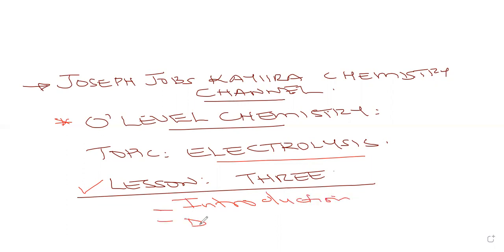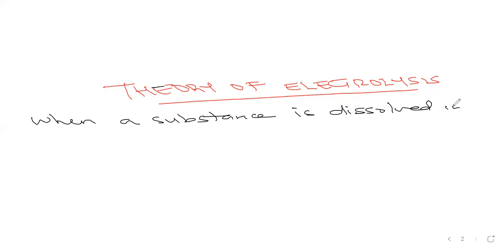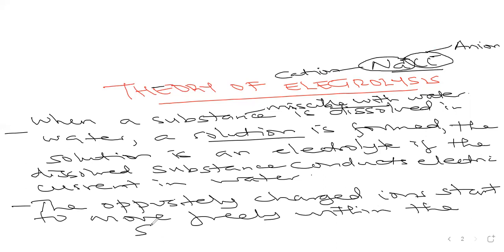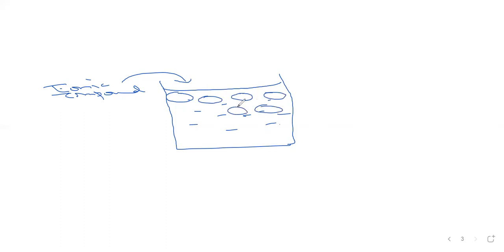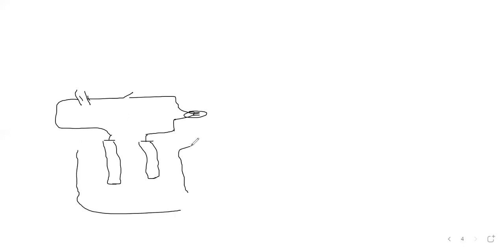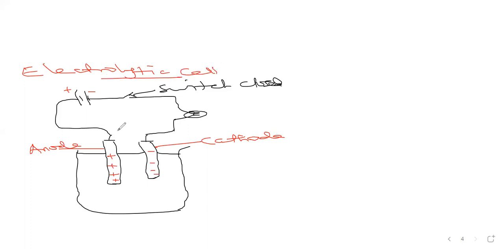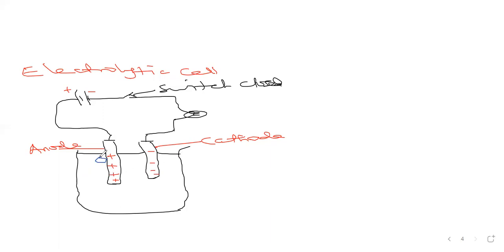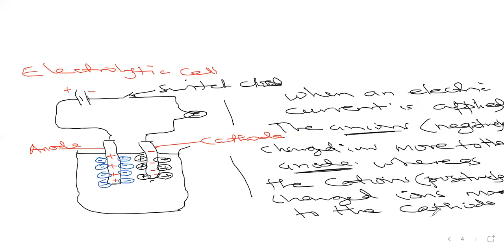O' LEVEL LESSON THREE ELECTROLYSIS